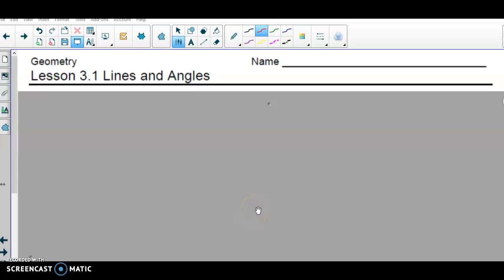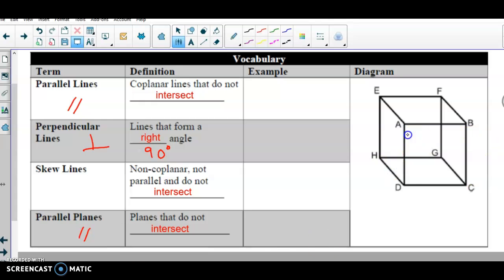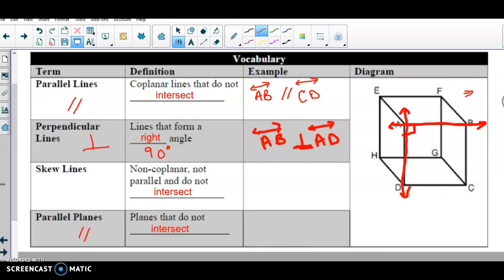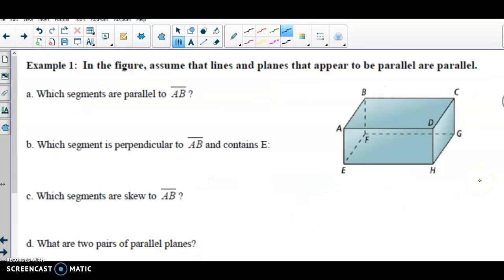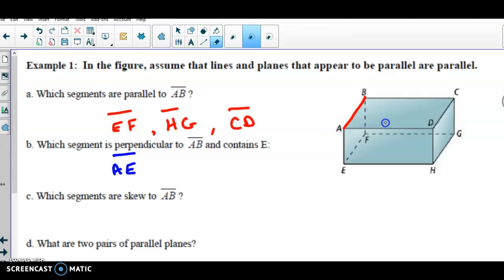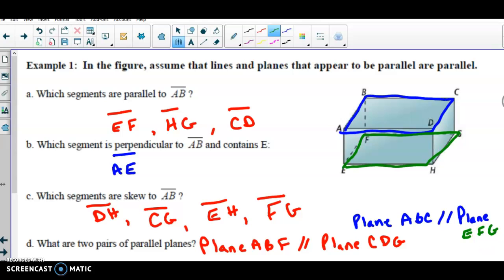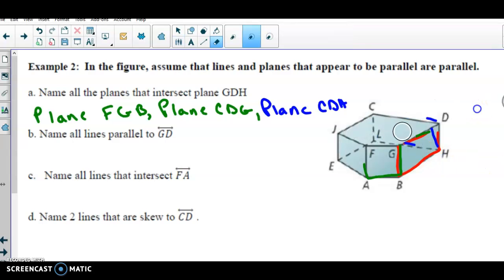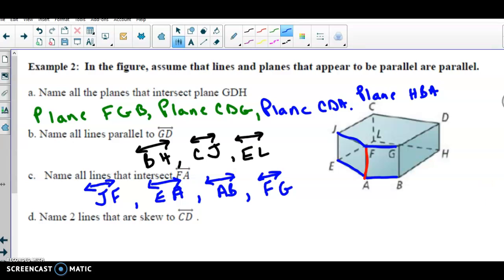3.1 pt 1, Lines and Angles